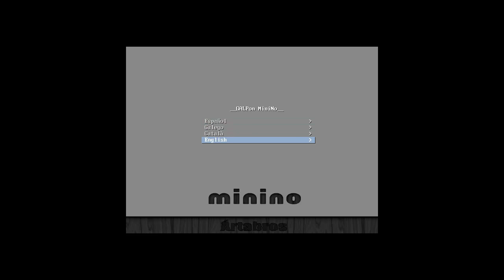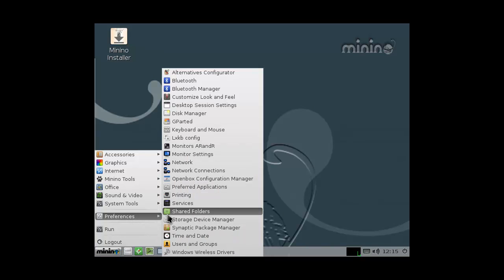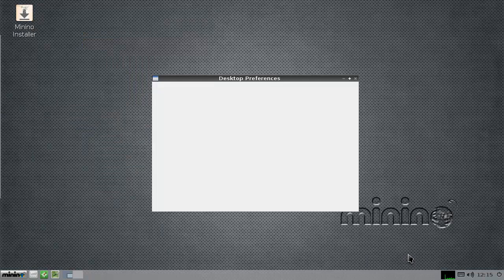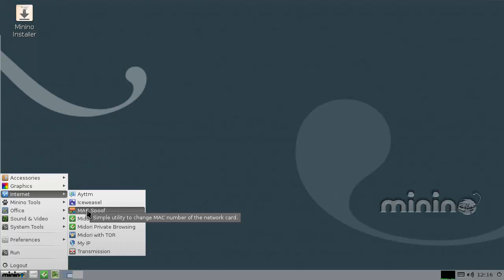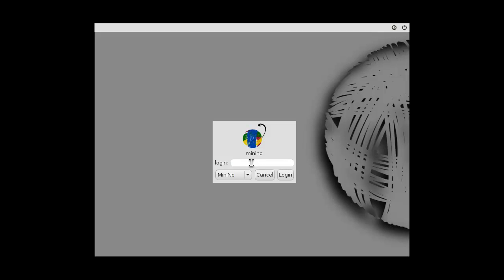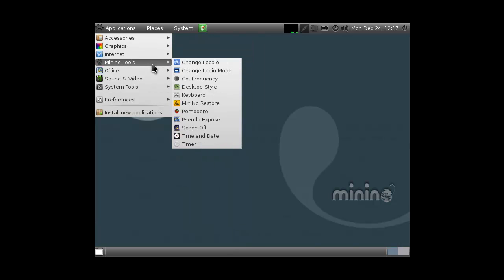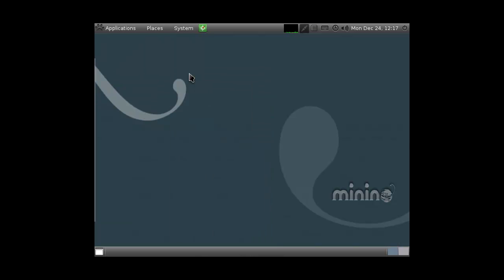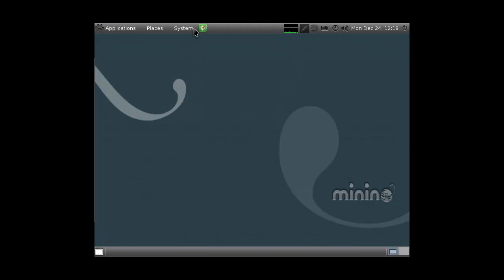Spoonfeeding Linux - Minino Arbatros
Spoonfed here with Minino Arbatros. A fun little distro that can switch between GNOME 2 and LXDE.